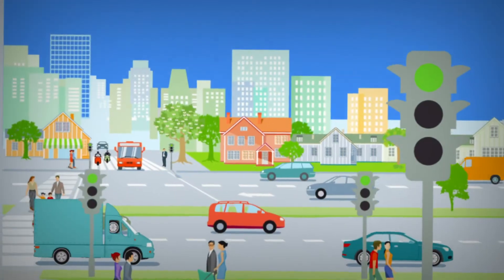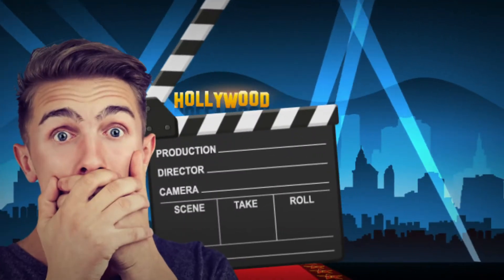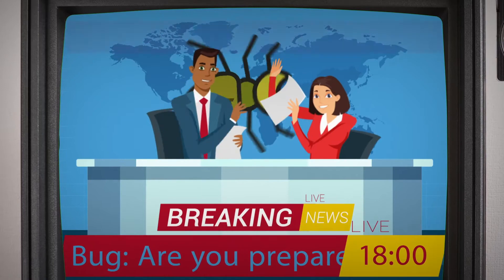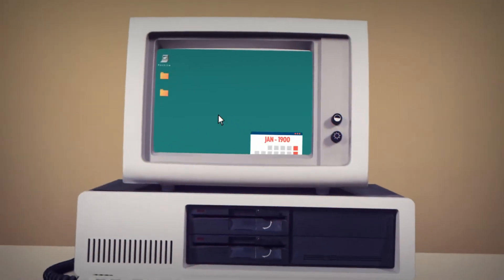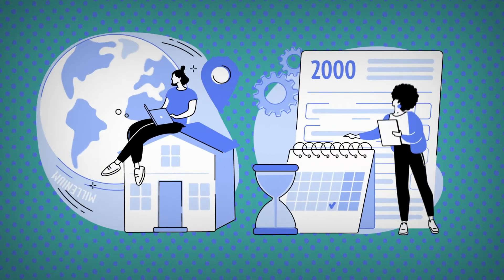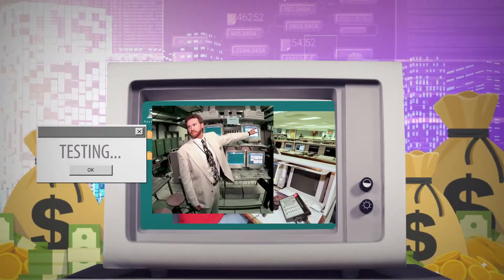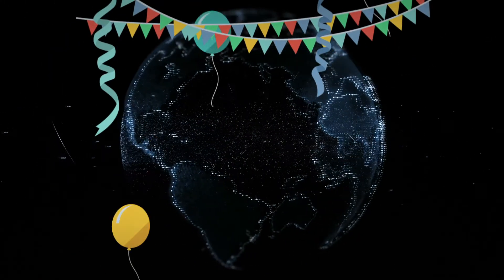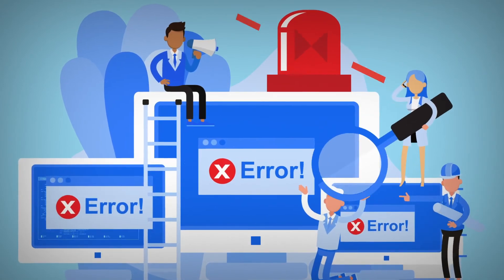Y2K: Countdown to Catastrophe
Learn about the Y2K Bug Crisis that led millions to believe at the dawn of the millennium that computers around the world would crash, causing the end of civilization.